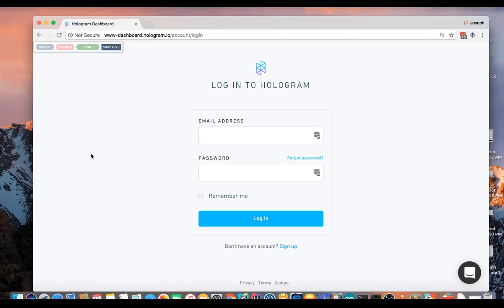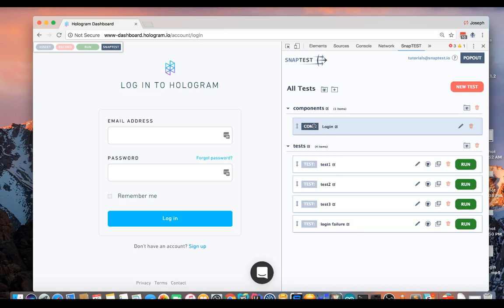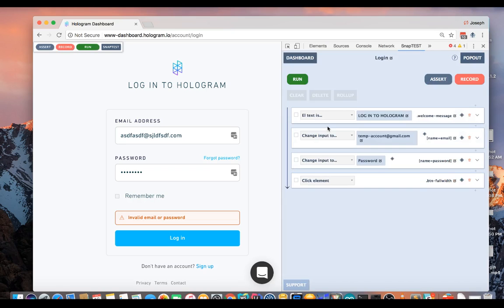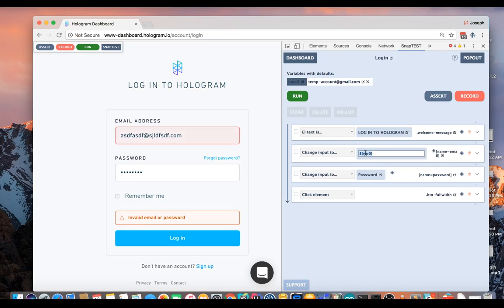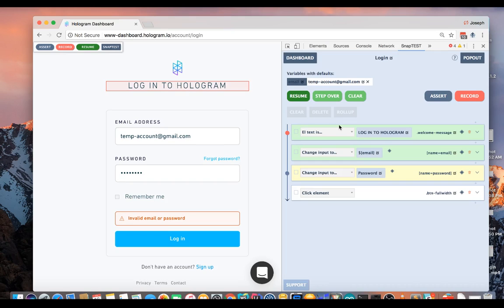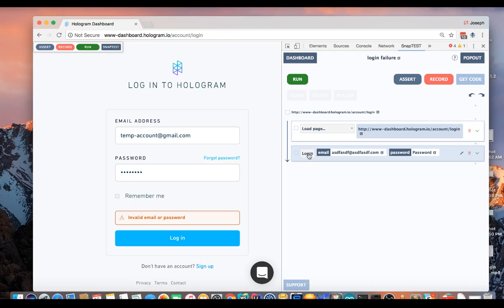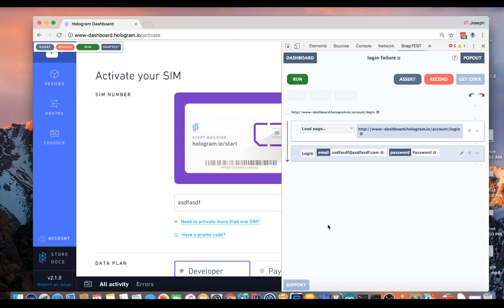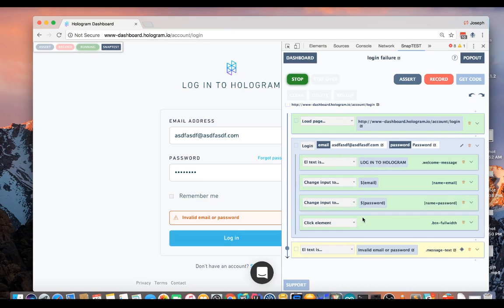re-usable login component guide - part 2